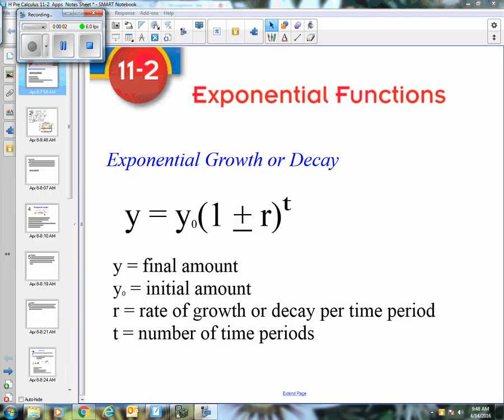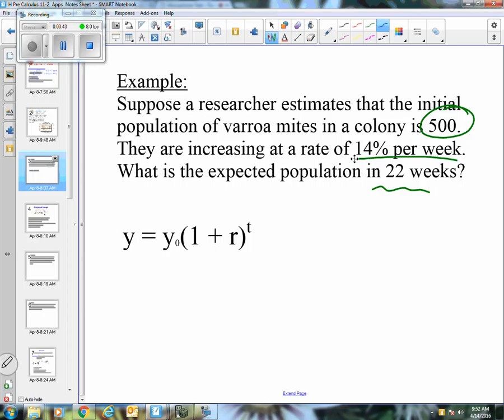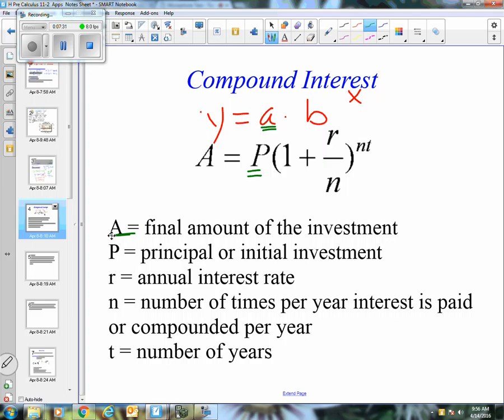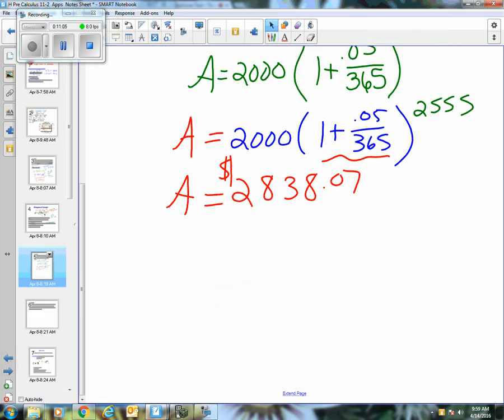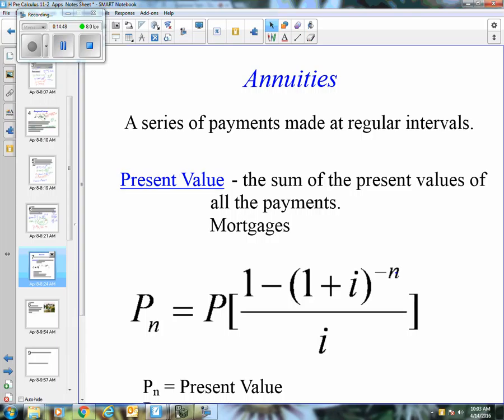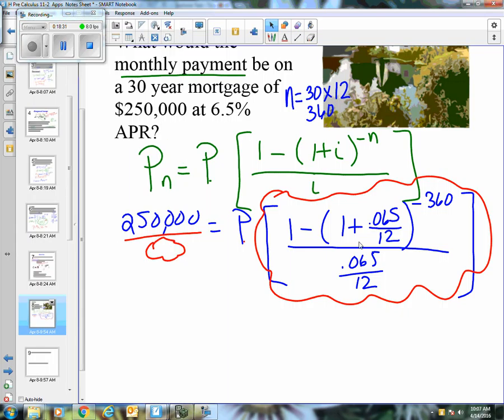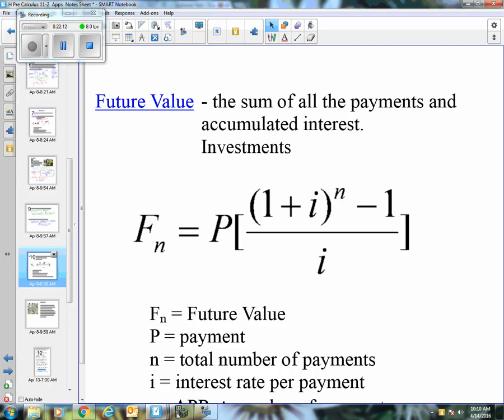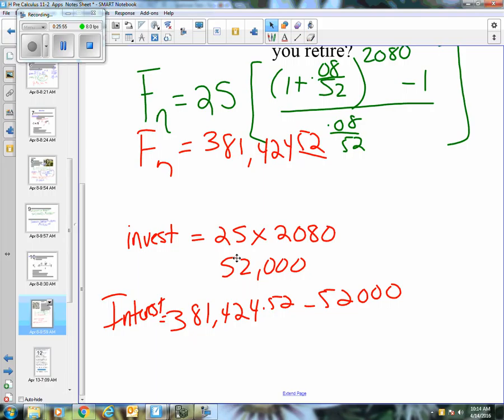HPC 11 2 Day 2 Notes Video